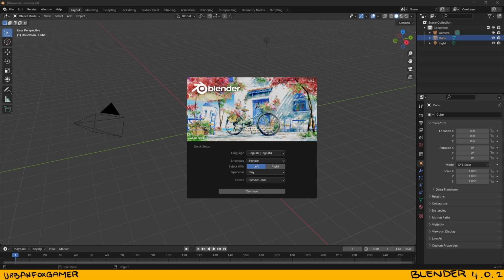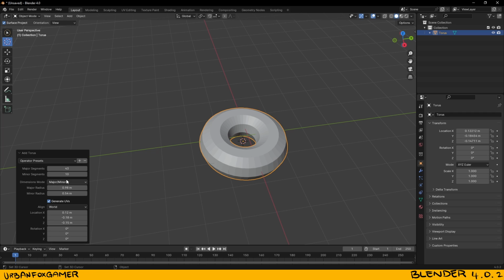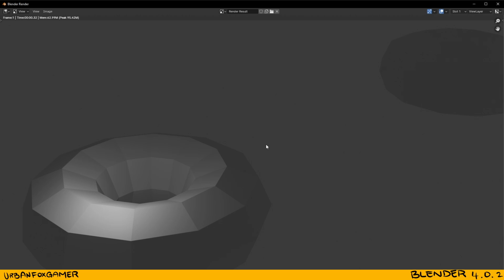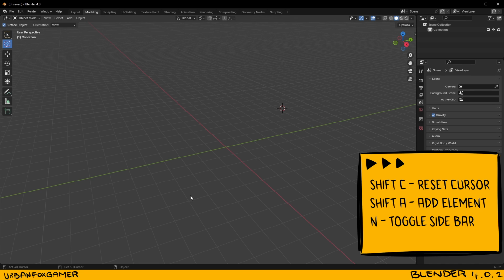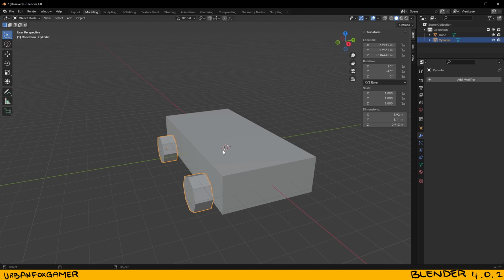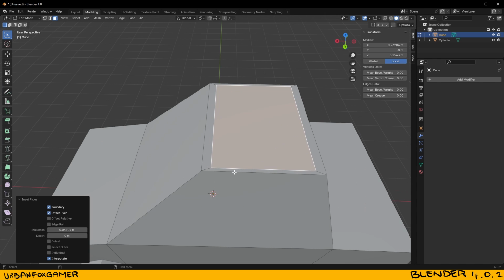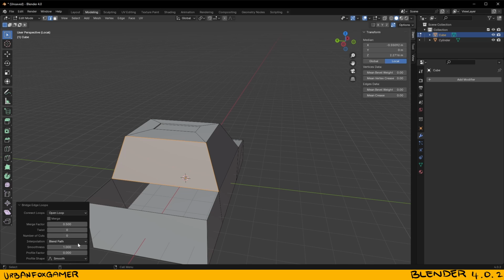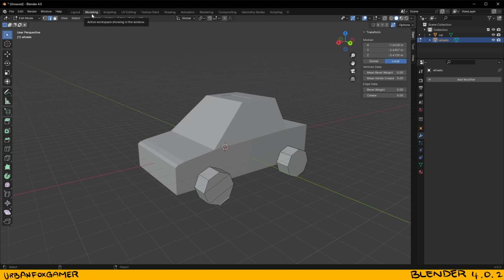3Ds max controls for Blender 4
this is my updated key binds that mimic 3d studio max controls for blender 4.0.2 This keybind will help ya transition to blender with ease.

Some of the binds that are not 3ds max style like the camera controls.. are not change due to other blender keybind that conflicts other default controls.

easy UV map tutorial for blender coming soon~

update: 3/3/2024
- Added Ring selection - Ctrl Alt Left Click

Follow me for fox sake.🦊

♪ Imagine (Prod. by Lukrembo)